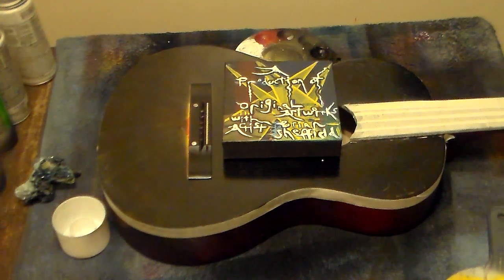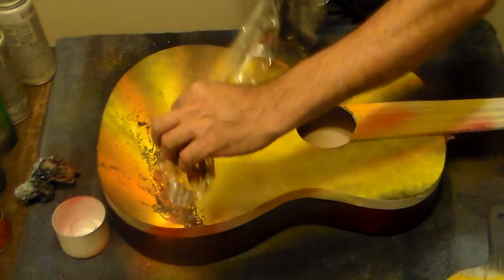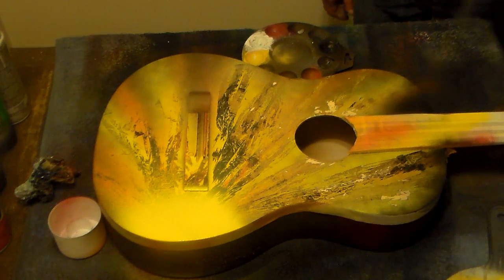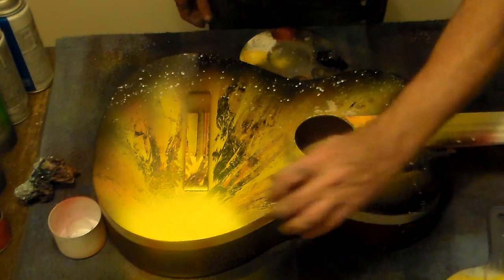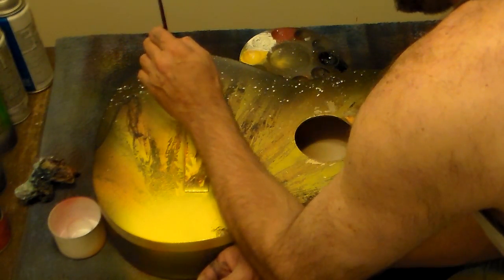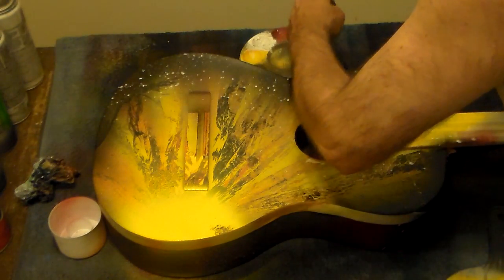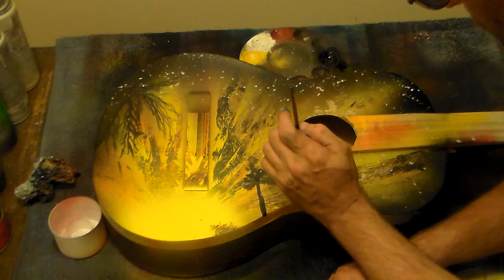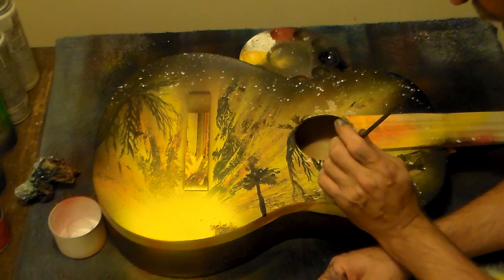Margaritaville-guitar-spray paint art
Artist Brian Sheffield